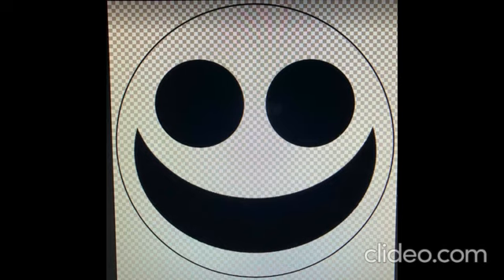Malaki Quest: Chapter Fifteen - Mr. Incredible